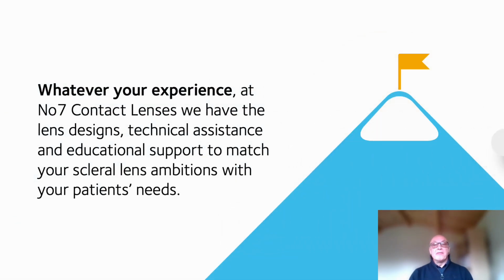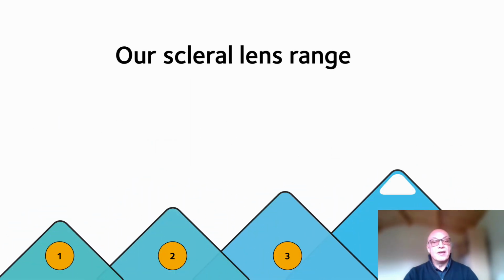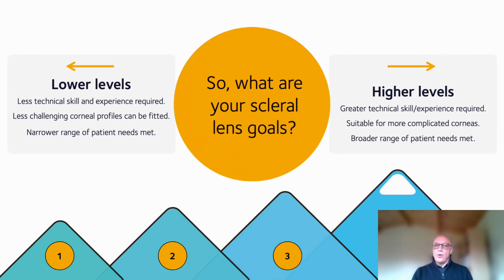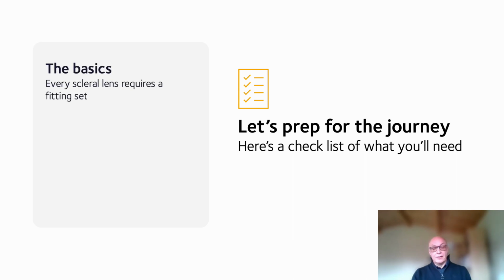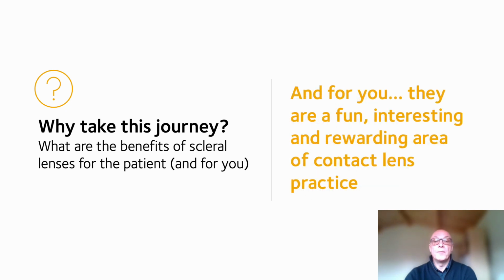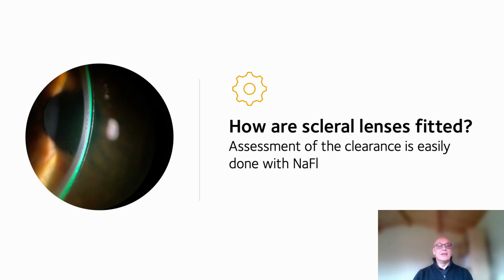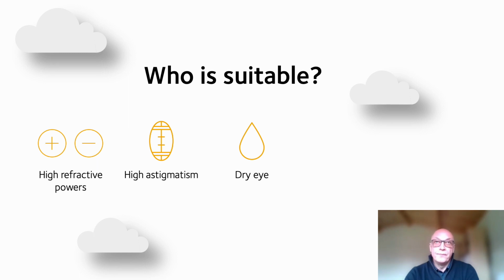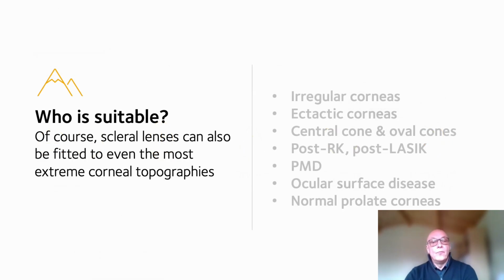Basecamp to scleral champ - your scleral lens journey